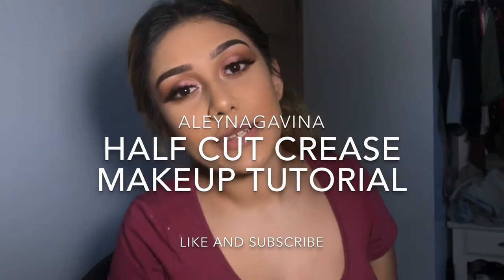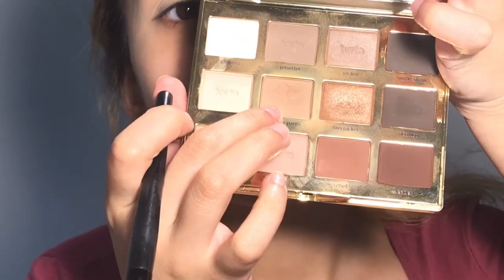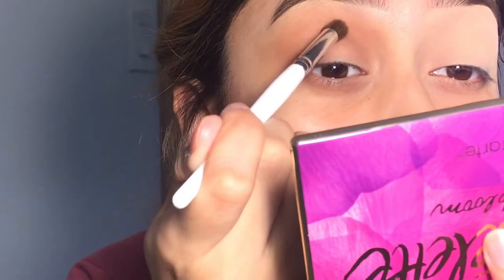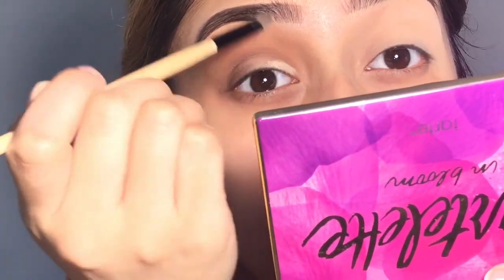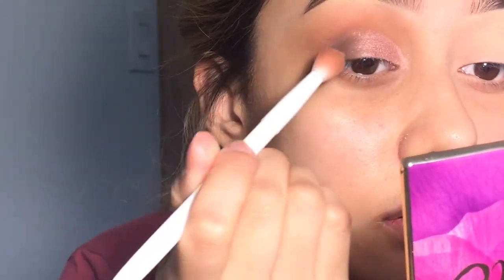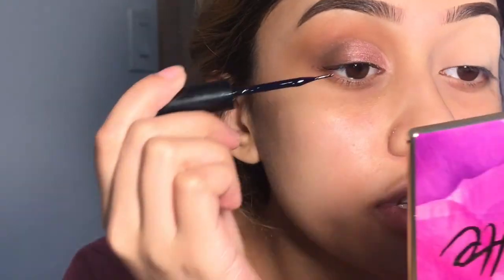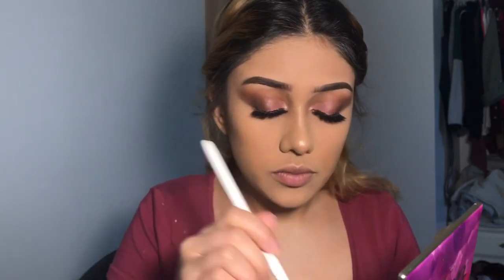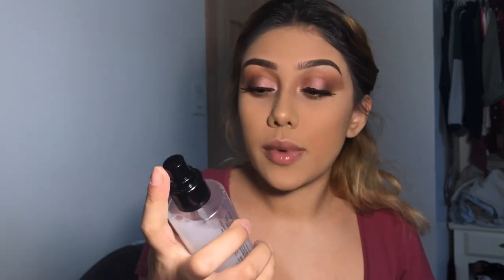Half Cut Crease Tutorial - AG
I hope you guys liked this eye look I did today.

SC : leenagavina

EYES :
MAC Soft Ochre Pro Longwear Paint Pot
Tartlette In Bloom
ICING Shimmering Eyes ( no name )
Smashbox Full Exposure Mascara
Duo Brush on Adhesive - DARK
Eylure Vegas Nay - Fiercely Fabulous Lashes